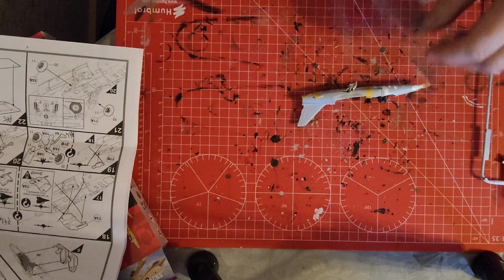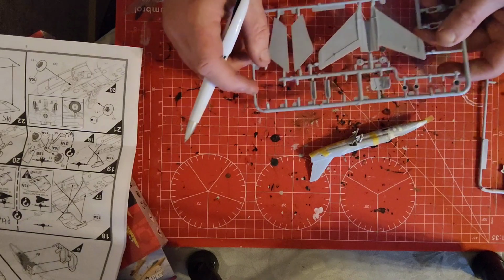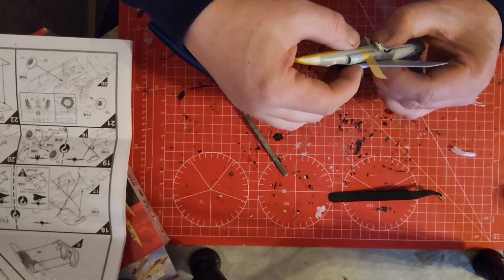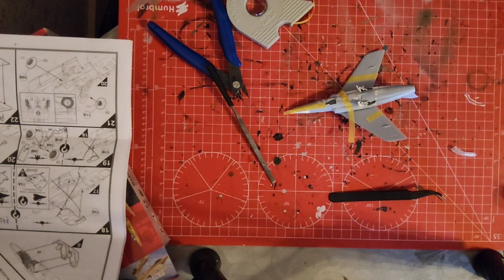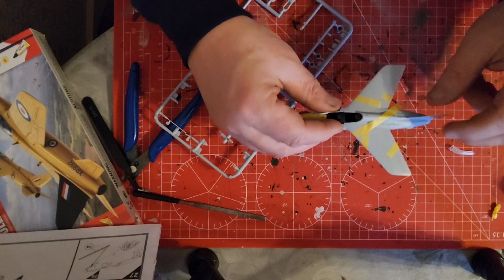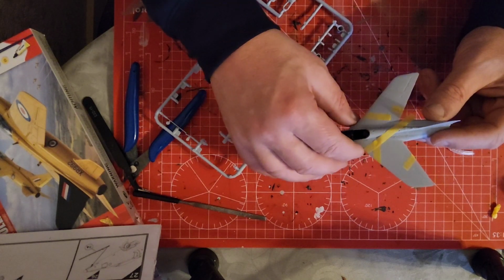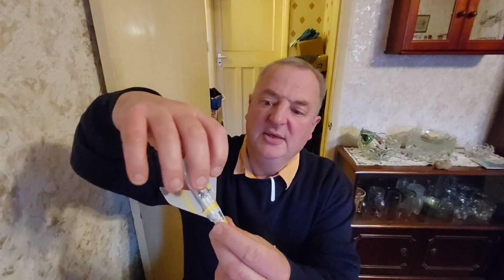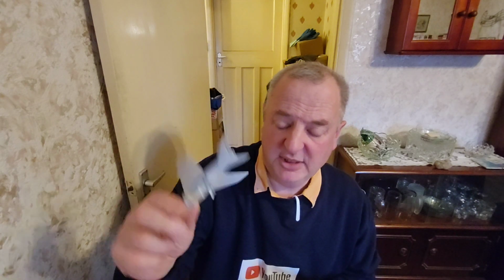Building the Airfix Folland Gnat T1 Yellowjacks Part 5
Developed as a very small, lightweight, manoeuvrable fighter in an era where fighter designs seemed to be on an inexorable rise in size, the Folland Gnat instead found fame and service with the RAF as a jet trainer. A tiny aircraft in comparison to its contemporaries, the Gnat was used as the mount of a number of acrobatic teams, from the Yellowjacks to the Red Arrows, wowing crowds across the United Kingdom and further afield throughout their time with the diminutive Folland trainer.

Other users included the Indian Air Force, who took the Gnat into combat, finding it to be an excellent dogfighter as well as a useful ground attack machine.

Entering service with the RAF in 1962, the Gnat served until 1979, whereupon it was wholly replaced by the newer and more capable Hawk T1. Initially the RAF expressed interest in the type as a fighter, but it went on serve solely as an advanced trainer, bridging the gap between the subsonic straight wing Vampire T11 trainer and the supersonic, tricky to fly English Electric Lightening. Its small swept wing design blessed the Gnat with excellent manoeuvrability, as well as good flying characteristics  - something that can still be appreciated today by airshow fans witnessing the displays of a number of preserved examples.

Specifications:
Maximum Speed: 695mph
Range: 500 miles
Wingspan: 6.73 metres
Length: 8.74 metres